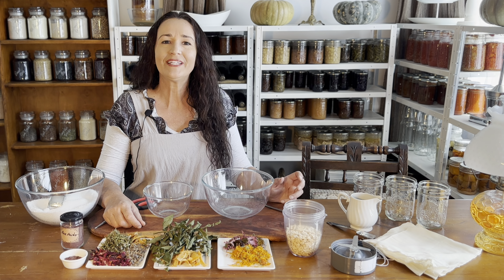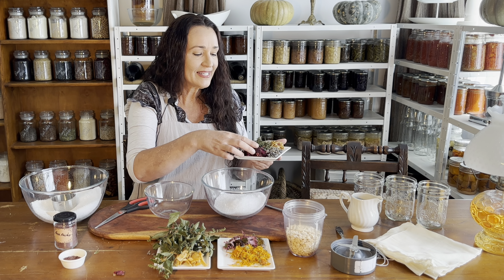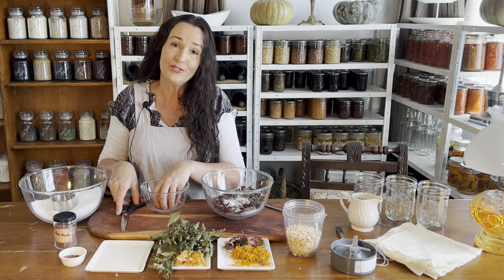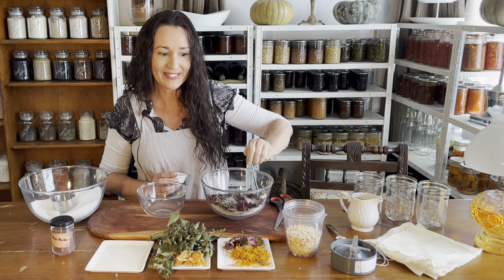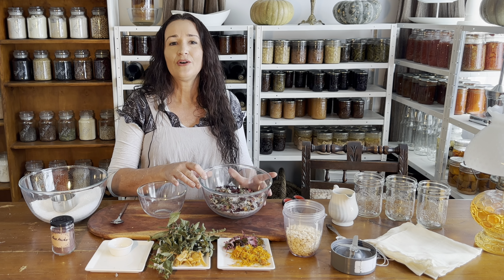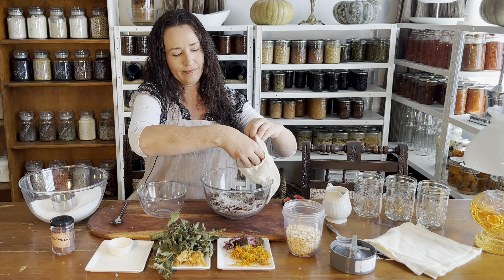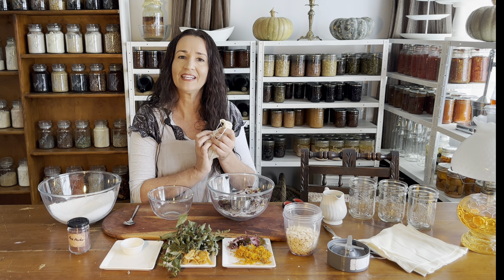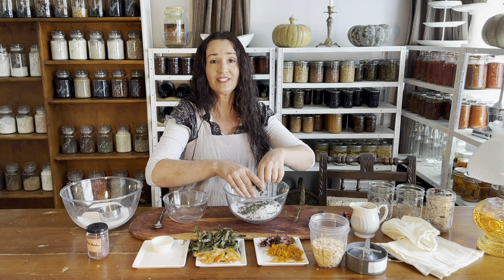3 Herbal Bath Remedies From The Garden / Relax, Uplift & Heal Recipes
These 3 Herbal Bath Remedies will help you to Relax, Uplift or Heal using Healing with Herbs from the garden and ingredients from the homestead pantry.

BATH RECIPES using dried plant matter, double for fresh plants

RELAX Herbal Bath Remedy
1.5 Cups Epsom Salt  (Magnesium Sulfate)
3 Tablespoons Rose Petals
3 Tablespoons Lavender Flowers
3 Tablespoons Rosemary Leaves & Flowers
3 Tablespoons Lemon Peel
1 Tablespoon Rose Petal Powder

Add 3/4 to 1 Cup Relax To Bath with 1.5 Tablespoons  Olive Oil

UPLIFT - Unwind & Stay Alert Herbal Bath Remedy
1.5 Cups Epsom Salt  (Magnesium Sulfate)
4 Tablespoons Mint Leaves
3 Tablespoons Orange Peel
Add 3/4 to 1 Cup of Uplift To Bath with 1.5 Tablespoons  Olive Oil

HEALING Herbal Bath Remedy
1 Cup Whole Rolled Oats
6 Echinacea Flowers
5 Tablespoons Calendula
Add Healing Bath Recipe to warm bath

Store in sealed containers out of sunlight

Happy Homesteading Friends
Elissa Jayne
Moat Cottage Homesteading

SHOP Amazon US, CANADA & UK
Blender Nutri Bullet
Epsom Salts
Bath Bags With Draw String

SHOP Amazon AUSTRALIA
Blender Nutribullet
5kg Epsom Salts

Welcome to Moat Cottage Homesteading, I'm Elissa and here at Moat Cottage, we raise and grow and process some of our own free range meat, organic vegetables and fruit. We grow all of our herbs for both eating and medicinal purposes as well as hunt, fish and forage.
Our goal each season is to preserve our produce for the year ahead by canning, dehydrating, fermenting and freezing and we work on being prepared for emergency situations.
Avoiding single use plastic, chemicals and artificial fragrances is important to us and we are trying to live an older style life, balanced with this modern world.

Australian homesteading channel Homesteading in Australia

00:00 Introduction
00:20 Relax Herbal Bath Recipe
03:25 Unwind & Alert Uplifting Bath Recipe
04:46 Healing Skin Bath Recipe
06:55 Making Emergency Bath Remedies with fresh herbs
07:13 Storing Dry Bath Remedies
07:38 Niki's Healing with St Johns Wort Tincture